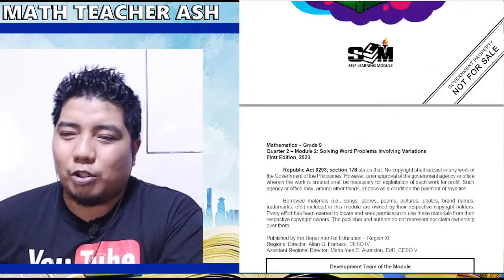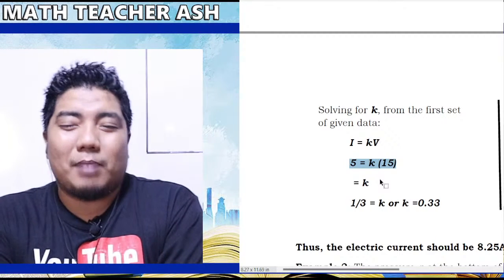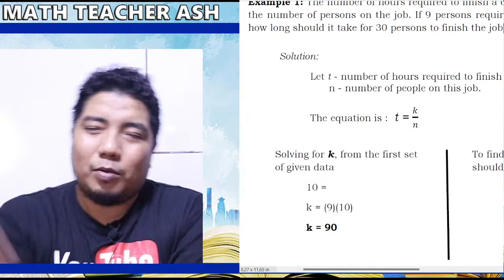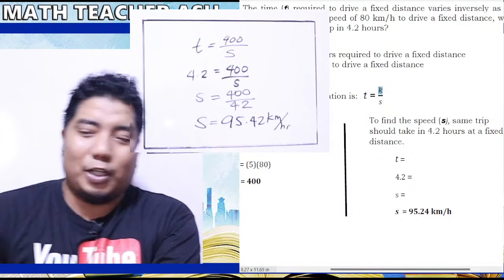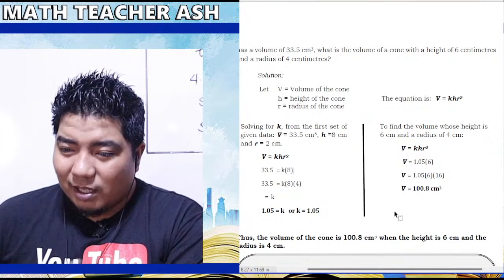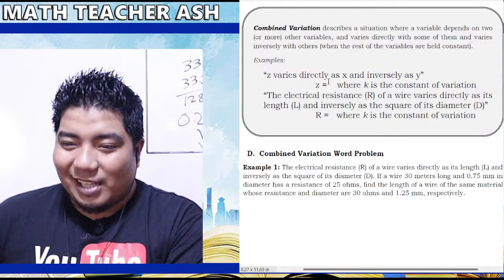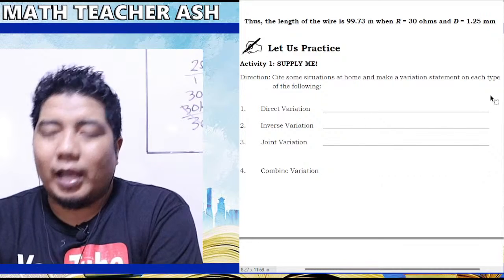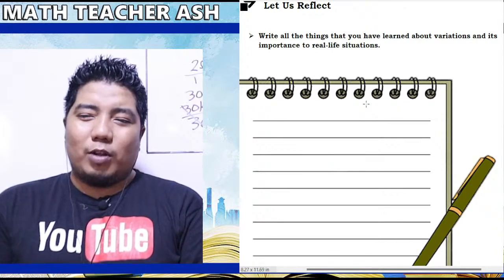MATH 9 Module Discussion Quarter 2 Module 2 | Math Teacher Ash | Solving Problems on Variations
Schedule:
2pm onwards on
Happy learning.

solving problems involving variation,
direct variation problem solving,
problem solving involving variation,
solving word problems involving joint variation,
variation,
solving problems involving variation complete tutorial,
problems involving joint variation,
solving problems involving direct and inverse variation,
inverse variation,
word problems involving inverse variation,
word problems involving combined variation
inverse variation problem solving